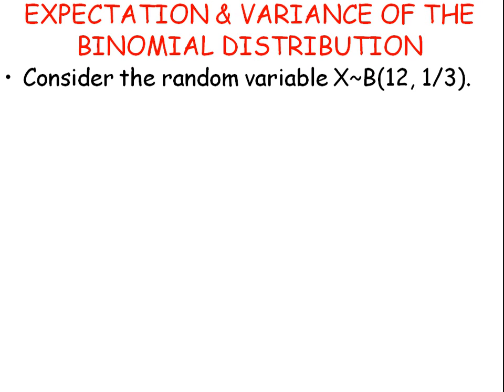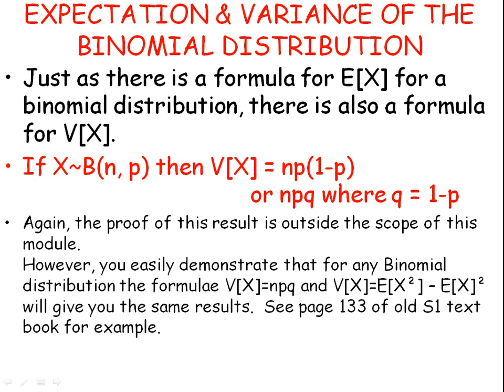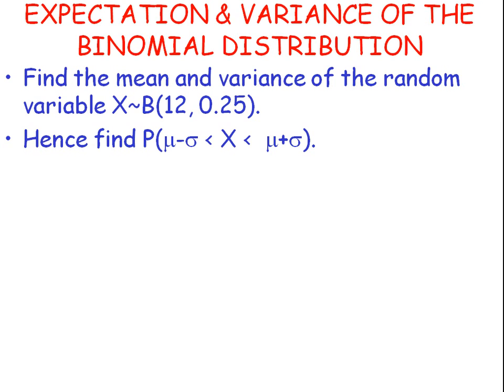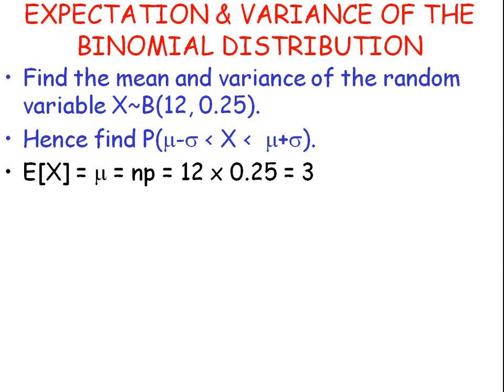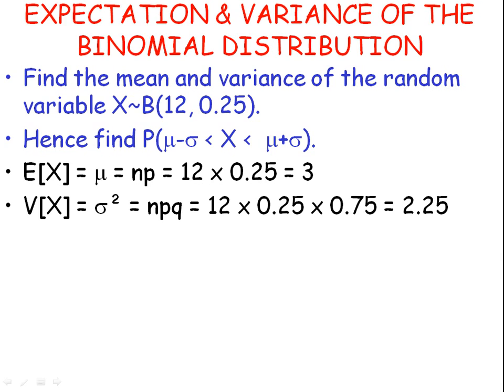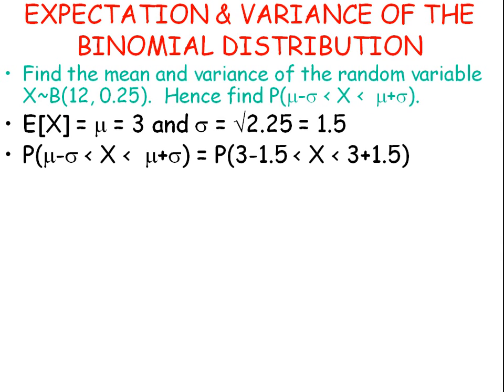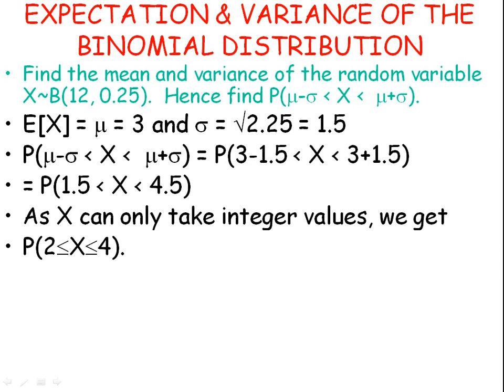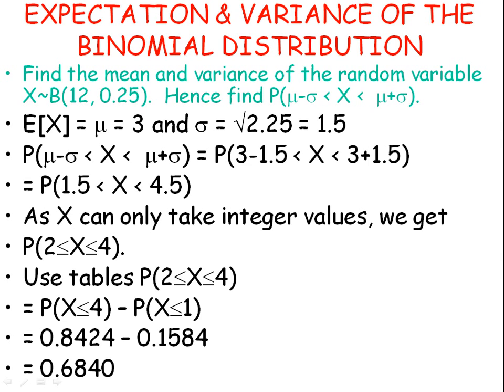S1 Ch8 Expectation Part 3 Binomial